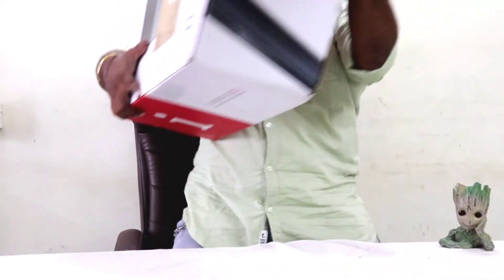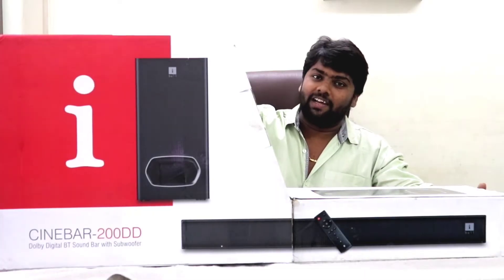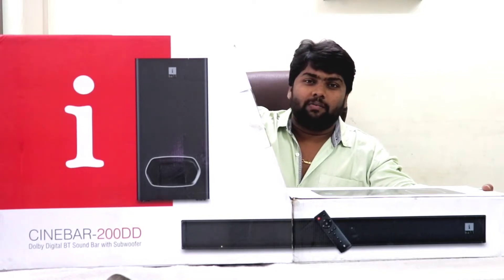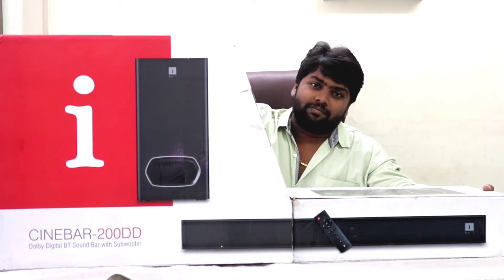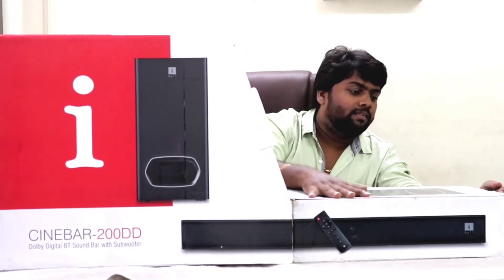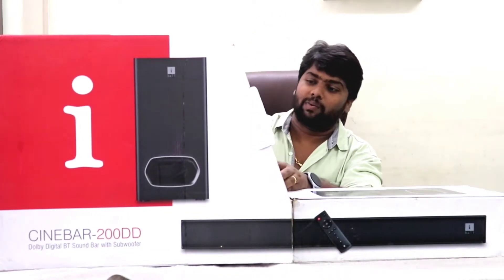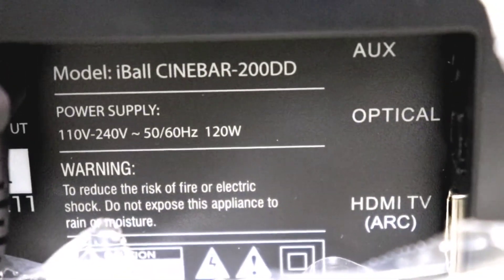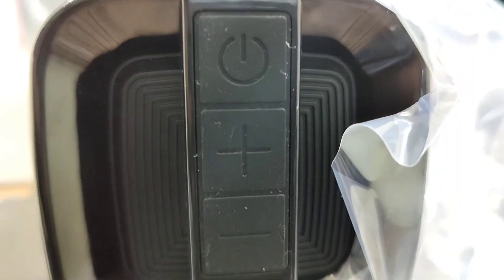"Unboxing iBall Cinebar200dd Soundbar 7999₹ Dolbydigital 120w Review in Tamil iball speaker tamil"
Dolby Atmos, cinematic sound Central speaker for sparkling dialogue, hear every word deeper bass 120 W output, powerful sound Robust metal grille for clear sound Bluetooth and USB connections with optical cable HDMIPort Support... Best Bar Speaker Under 10k

PsV Score Card
 Design  4/5
 Build Quality 4/5
 Bass 4/5 Voice Clarity 4/5
 Packing  2.5/5

iBall Cinebar 200DD - 120 Watts Dolby Digital Bluetooth Soundbar with Subwoofer